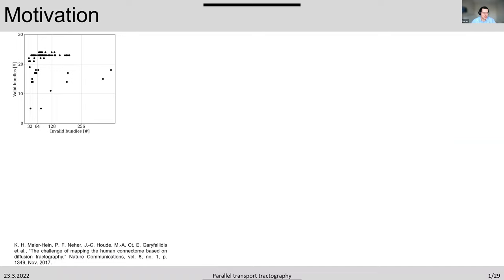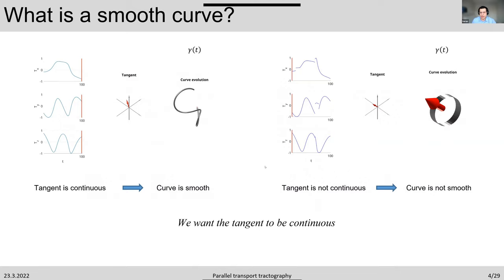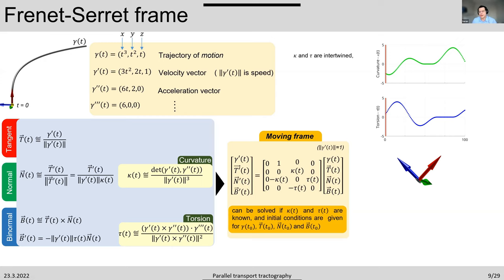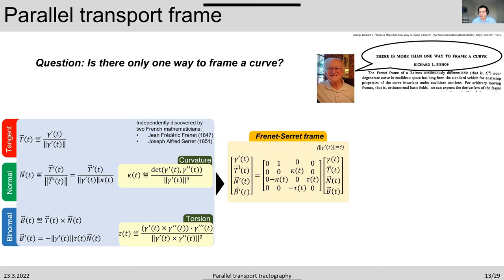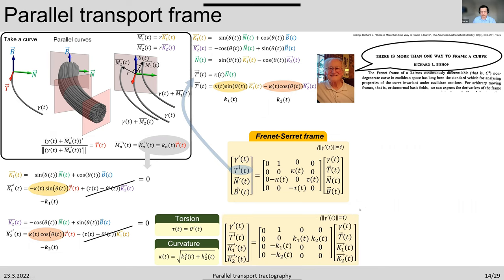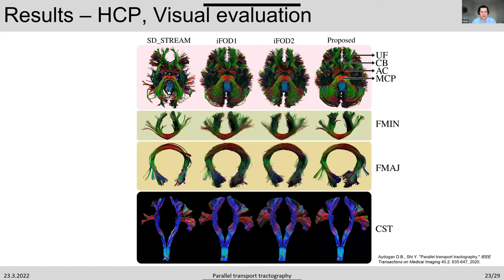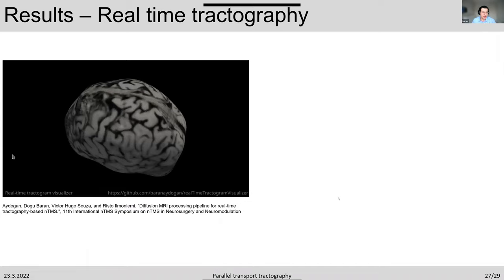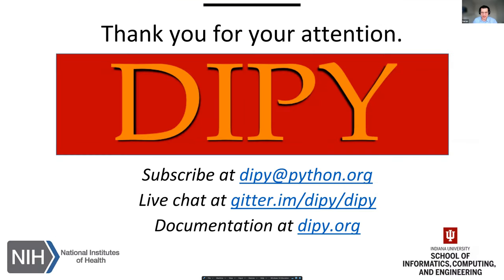Parallel Transport Tractography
Presented by Baran Aydogan

Prof. Baran Aydogan from Eastern Finland university will talk about Parallel Transport Tractography (PTT).

Synopsis His keynote talk will explain in detail the new tracking approach using parallel transport tractography. The tool is soon to be integrated into DIPY. He will explain the advantages of the algorithm over existing approaches and the problems it solves. Dr. Aydogan is the inventor of PTT

Keynote during DIPY Workshop 2022 - Online Edition